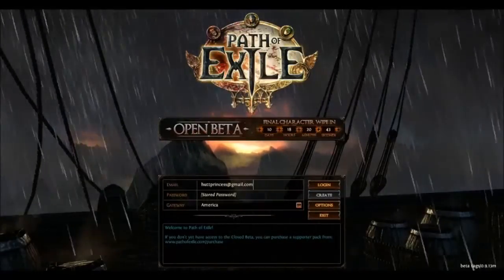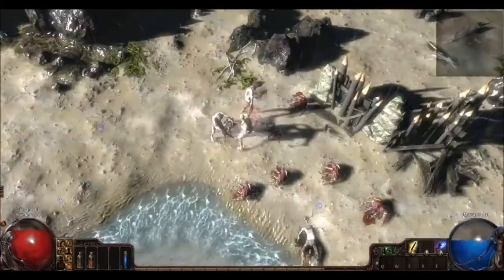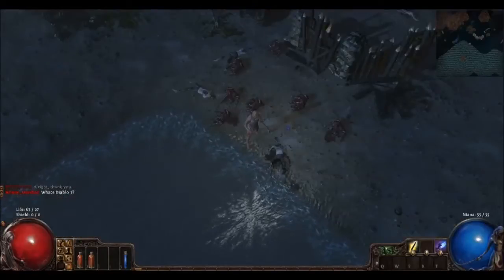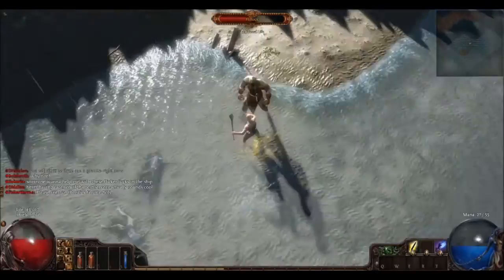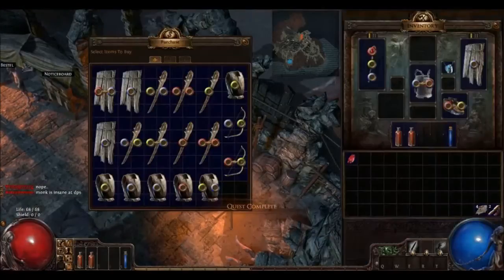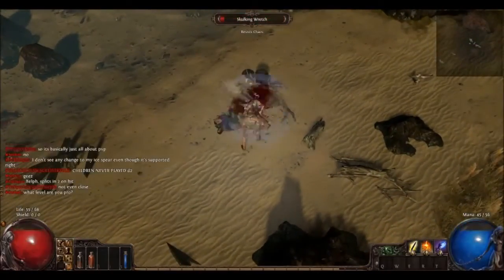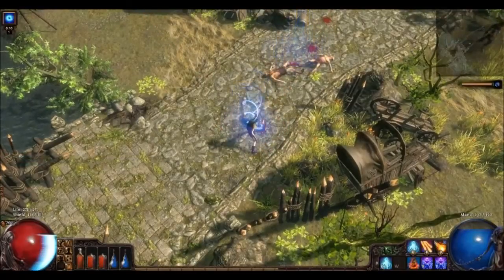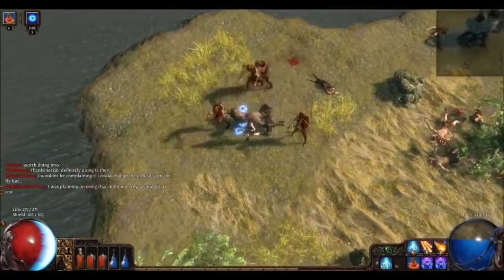Let's Play! Path of Exile from Grinding Gear Games (Templar and Witch)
20 minutes of gameplay and inane commentary for "Path of Exile," an action RPG from Kiwi Indie Devs, Grinding Gear Games.

In this Let's Play, Nan almost dies within the first five minutes, then blows stuff up on her Witch.

With your hostess with the mostest fail, Nan.